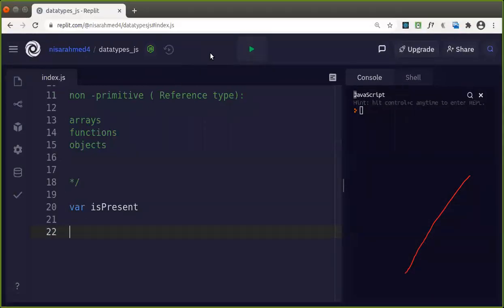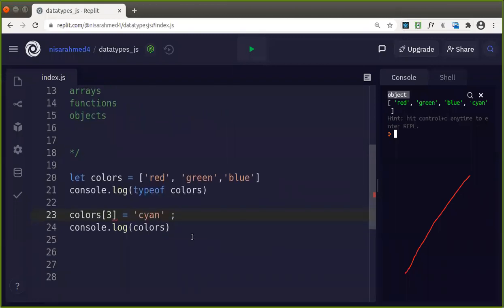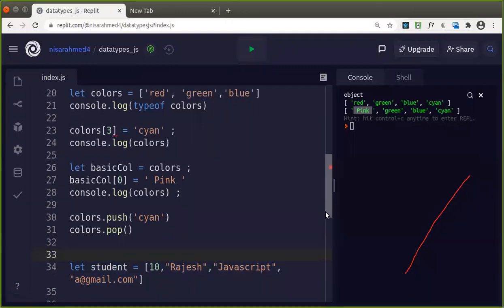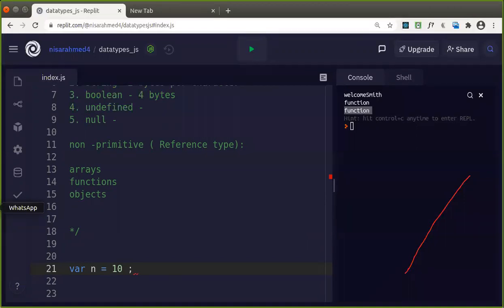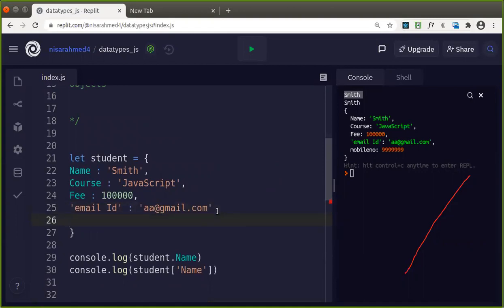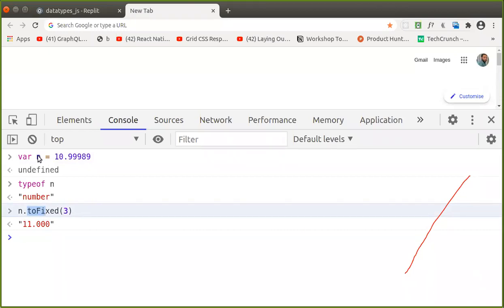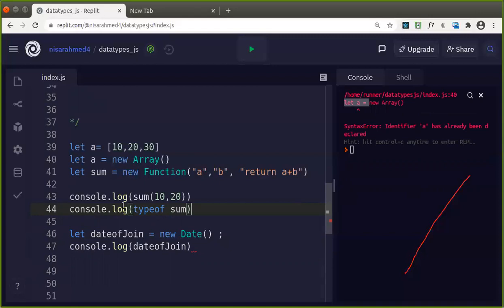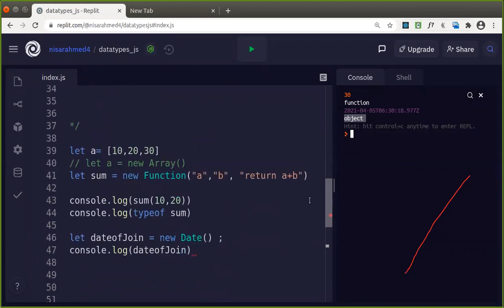Datatypes in JavaScript | April 5 2021 | MountBlue Prep Live Sessions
Fundamentals of Datatypes in JavaScript - April 5 2021